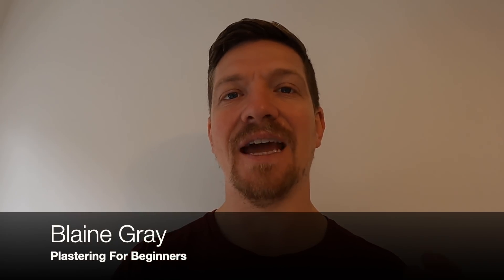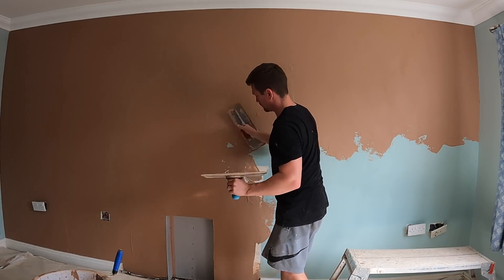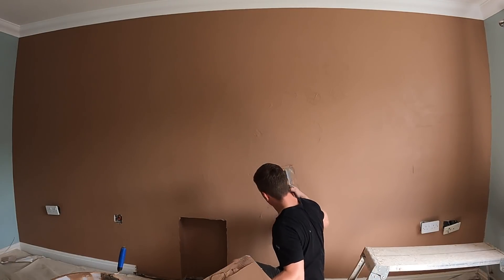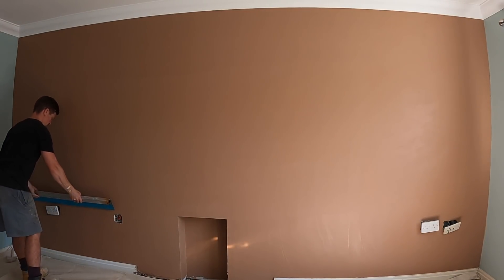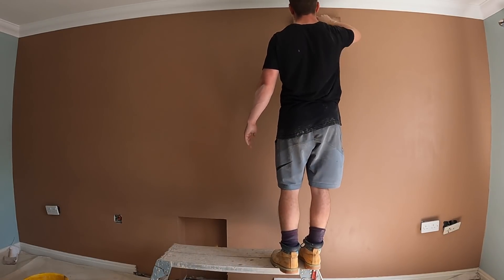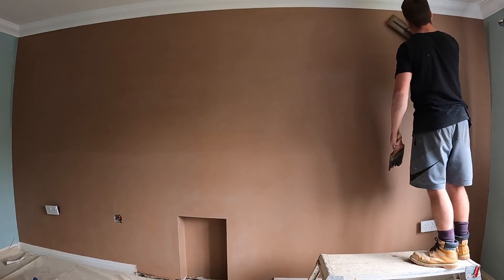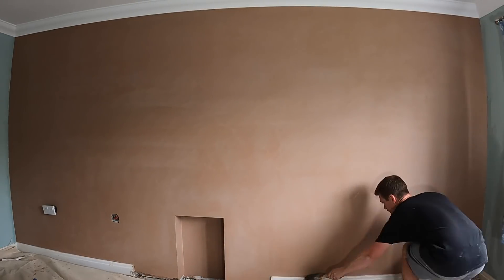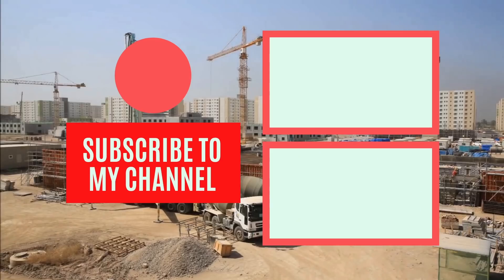7 Tips For The PERFECT FINISH In Plastering | Plastering For Beginners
Want to learn how to plaster??

In this video, we'll show you how to get the perfect finish in plastering. I'll show you I how plaster a wall and outline 7 BIG TIPS that you need to follow to get crisp, flat walls.

This video is pretty experimental because I try different methods of plastering...methods that I've never tried before which means your seeing them for the first time. I explore new ideas whilst trying to get a better finish.

There's a lot to learn in this tutorial and there are lots of plastering tips and tricks to learn so keep your eyes peeled. This video is not something I recommend for beginners because there are some advanced techniques I used here so check out our Welcome Course for a beginners guide to plastering. The link is at the top.

We'd really appreciate it if you give us support on our journey!

Cheers.